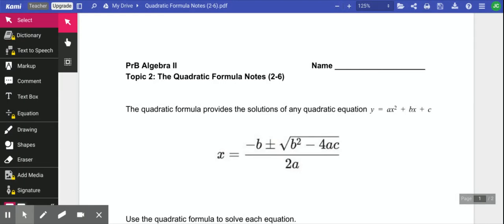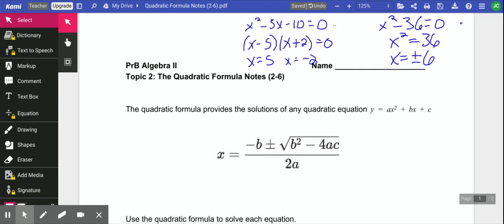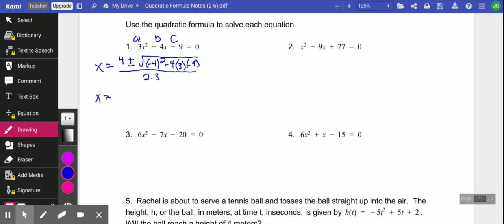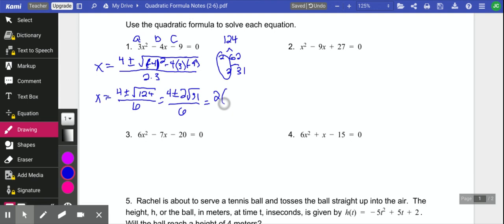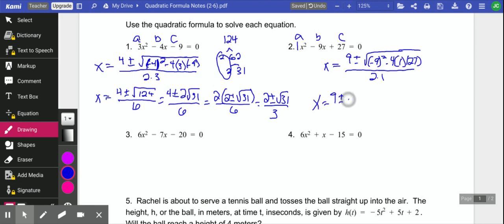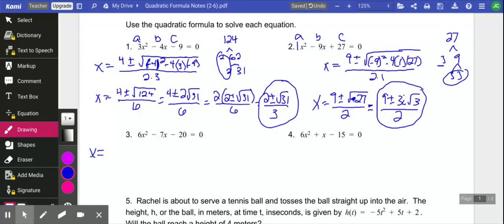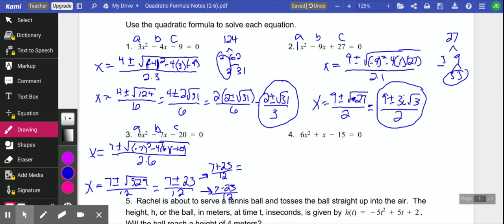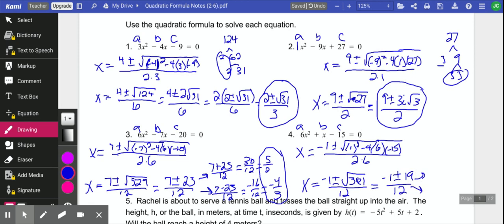PrB Alg II Quadratic Formula Notes Clip #1